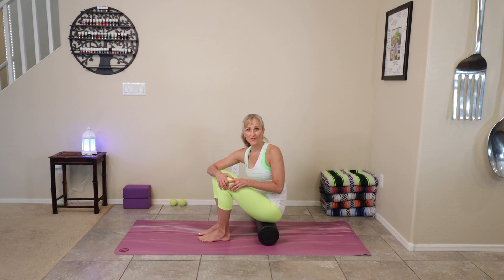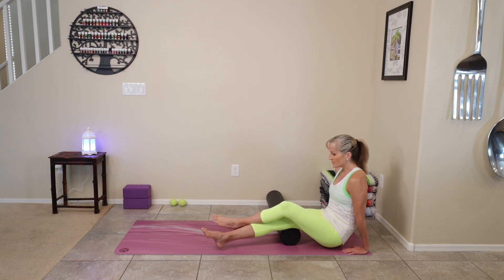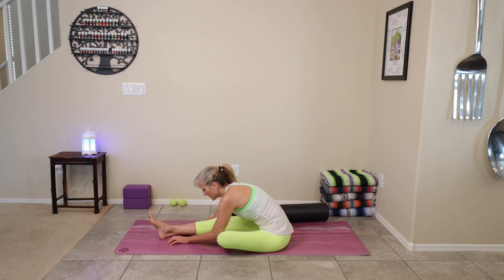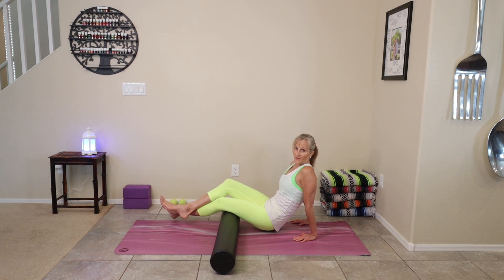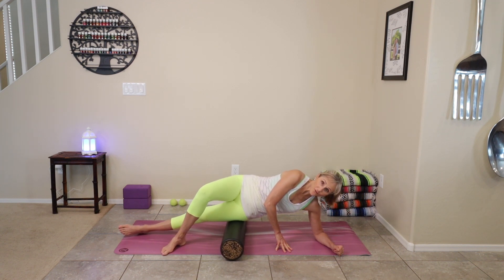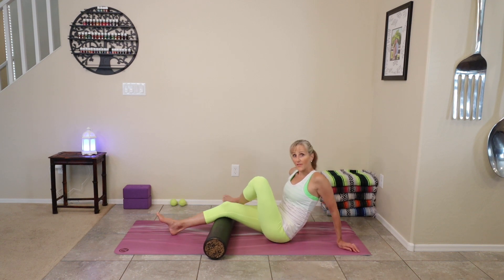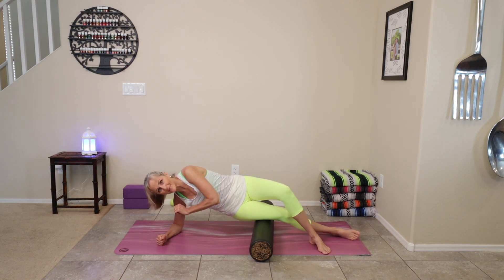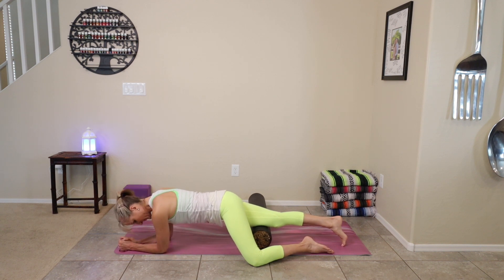Foam Roll for Knee Pain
Foam Roll for Knee Pain. These techniques are the best way to take care of your knees. The goal is to work the tissue to release above and below the joint. You will learn how to address all 4 quadrants of the upper leg and the lower leg to help with any knee pain or stiffness. If an area of the quadriceps (front thigh area) are to tight it can pull the knee out of alignment and cause pain or a misalignment and a sheering of the knee joint. This could translate to a knee replacement in the future. Join me for great way to help your knees.